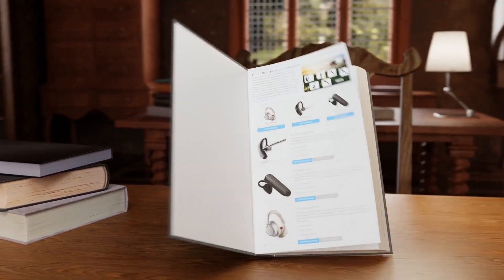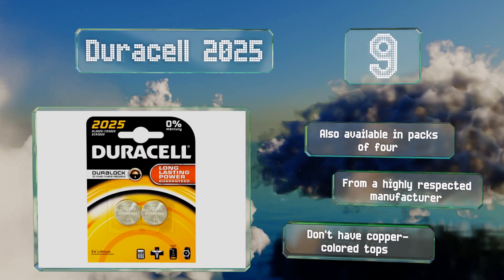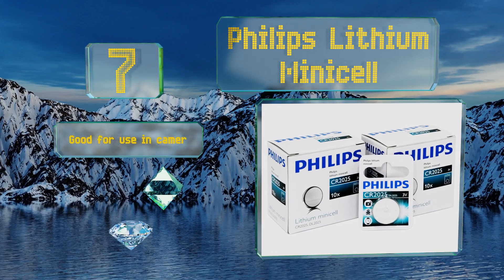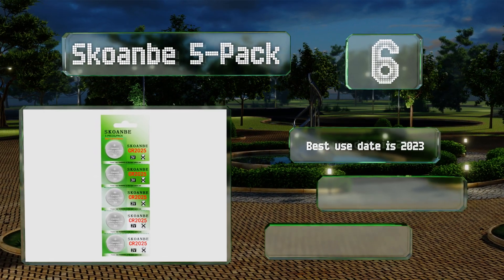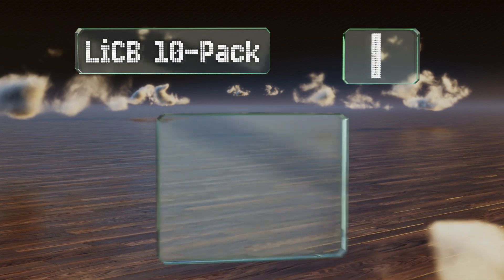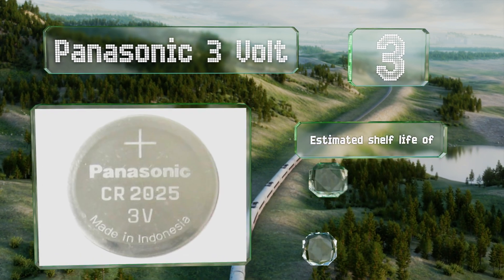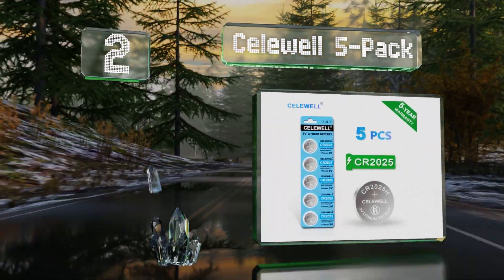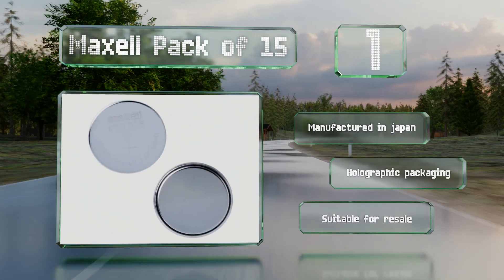9 Best CR2025 Batteries 2020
Our complete review, including our selection for the year's best cr2025 battery, is exclusively available on Ezvid Wiki.

Cr2025 batteries included in this wiki include the licb 10-pack, maxell pack of 15, skoanbe 5-pack, philips lithium minicell, duracell 2025, sony lithium 3v, panasonic 3 volt, celewell 5-pack, and energizer 5-pack.